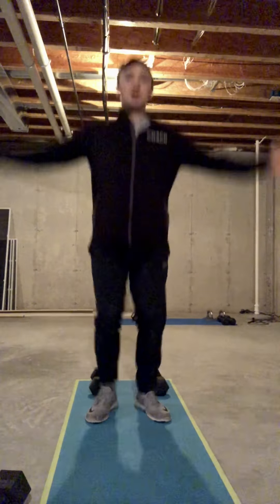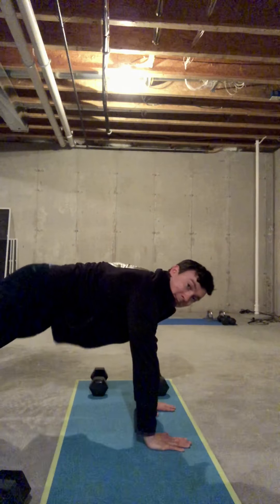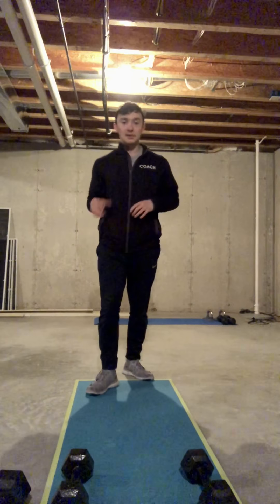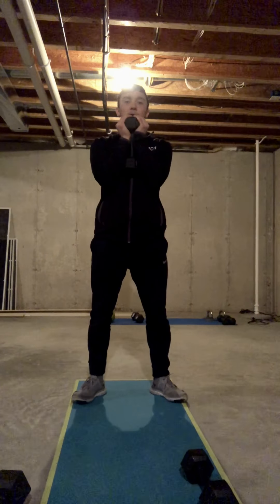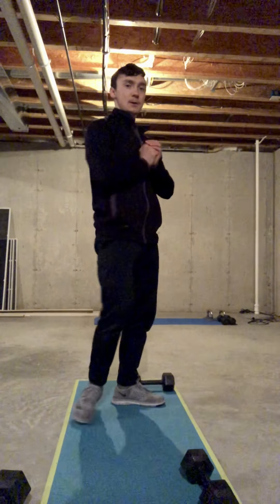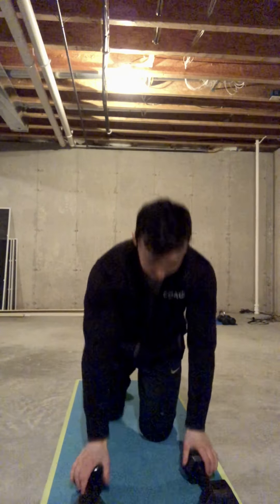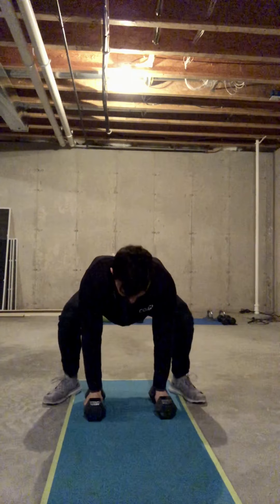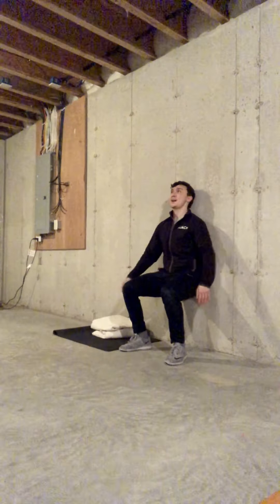Thursday 20200402 (Coach Euan Spotlight)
QOD: What was your favorite subject in school?

Warm Up
5 Min AMRAP
10 Jumping Jacks
10 In-Outs
5 PushUp DownDog
5 Toe Taps
5 Plank to Squat Bottom

PreWOD
3 Rounds for Quality
10 Hand Release Pushups (Scale = snake? hand release or knee hand release)
10 1&1/4 Goblet Squat (Scale = less weight or bodyweight)

WOD
“Pants on Fire”
For Time - 12 Min Time Cap
10, 20, 30, 40, 50 Air Squat
10, 10, 10, 10, 10 Devils Press w/2 weights or 1 plate (Scale = One db/kb or burpees)
*If you finish before time cap - hold a plank until the 12 mins is up*

Cash Out
Max Effort Wall Sit